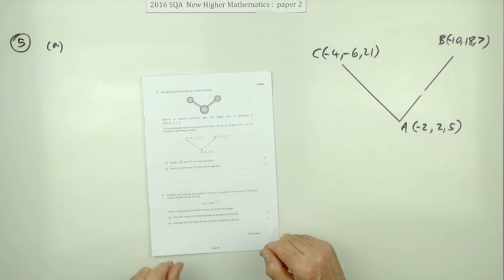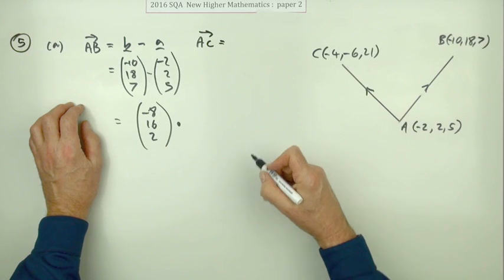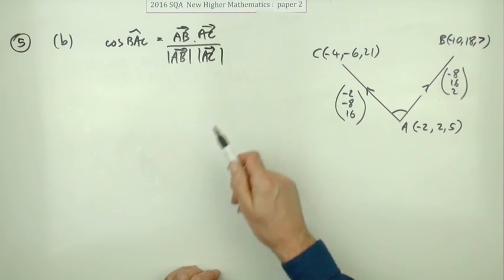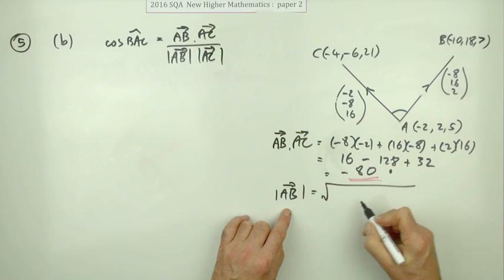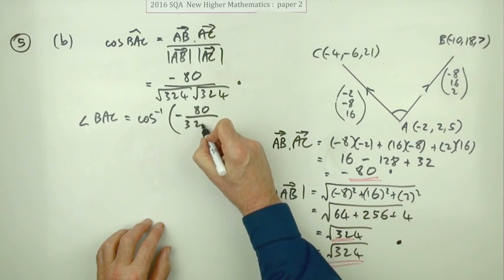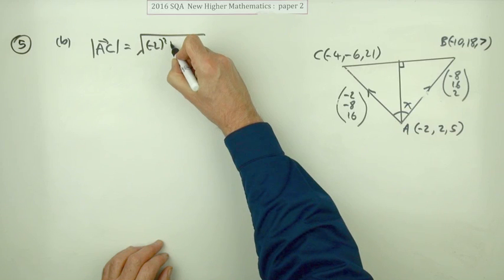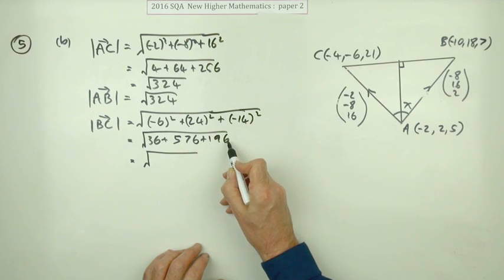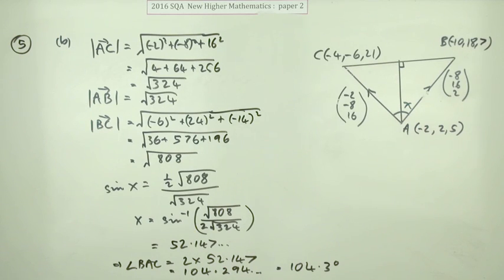2016 SQA Higher Mathematics Paper 2: 5 Angle between two vectors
Find two vectors in component form.
Calculate the angle between the two vectors.